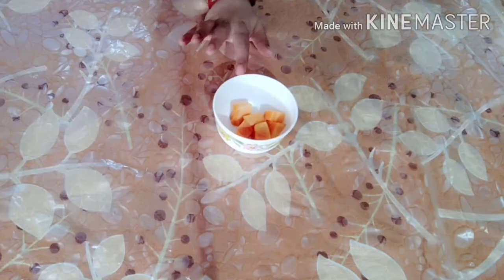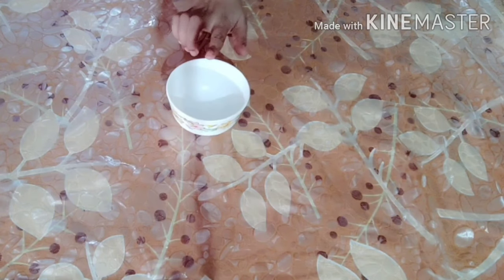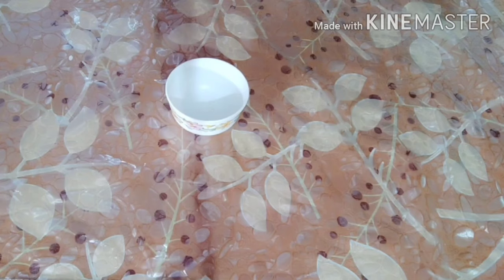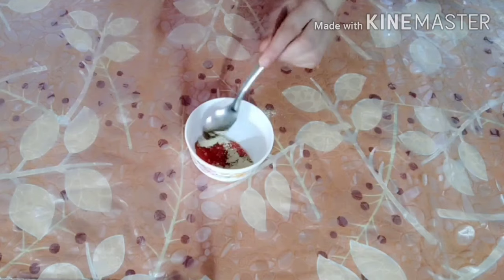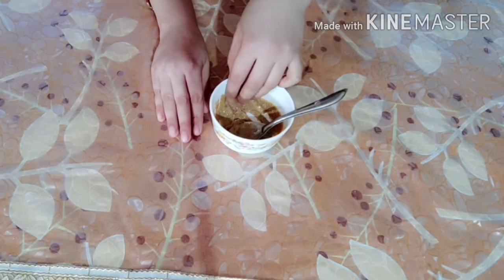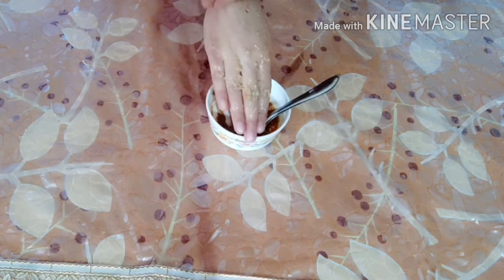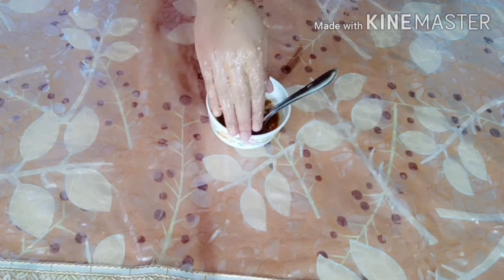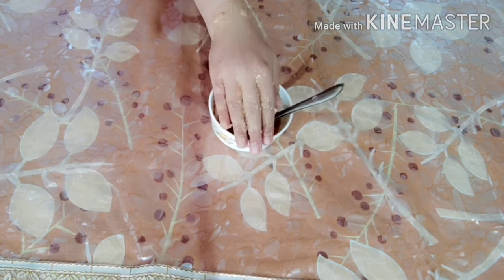papaya skin lightning and Anti tanning face pack for oily & dry both type of skin | Asha Thakur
Hiii Everyone !!!

In this video I am sharing with you a natural papaya face Mask.. This mask helps you to get fair skin and also helps in remove sun Tann.